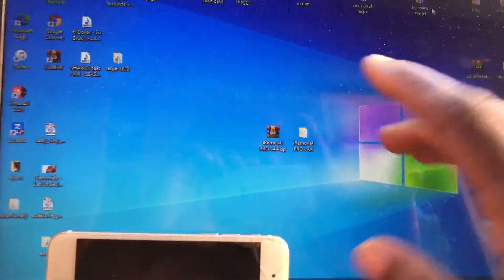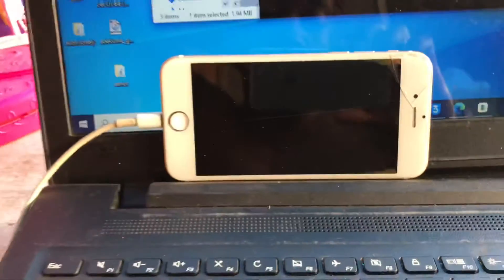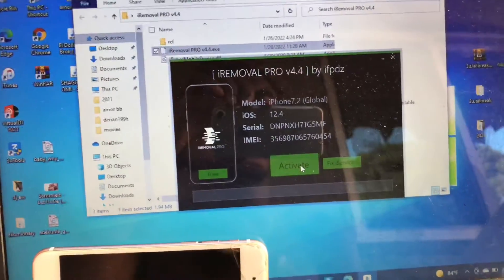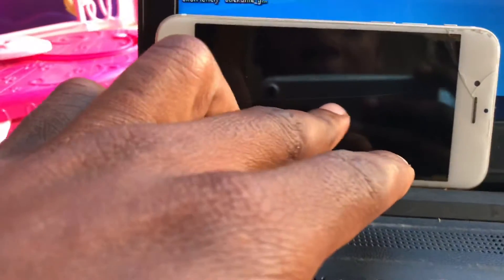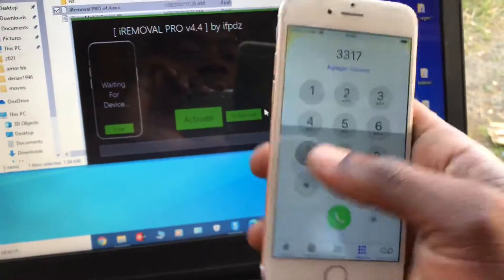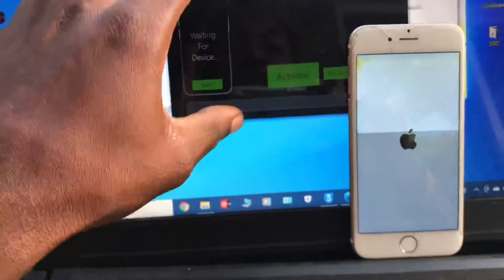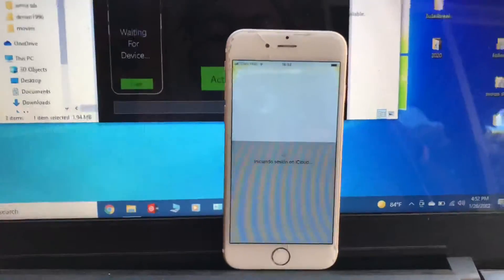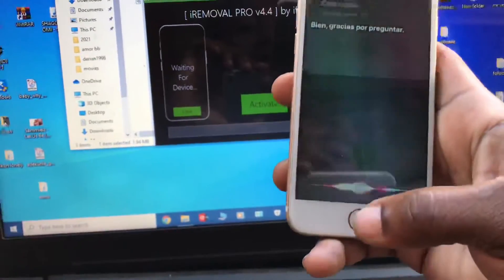iRemoval PRO v4.4 | icloud Bypass Meid Signal iPhone 5s-X iOS 12/14.8.1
⚠️Desactivate Your Anti-virus⚠️

⚠️Jailbreck Before Registration To Confirm If Your Device Is Compatible Whit Meid Signal⚠️

⚠️Dont Suport: Replaced By Apple
⚠️Dont Suport: Refurbishment
⚠️Dont Suport: ios 15+